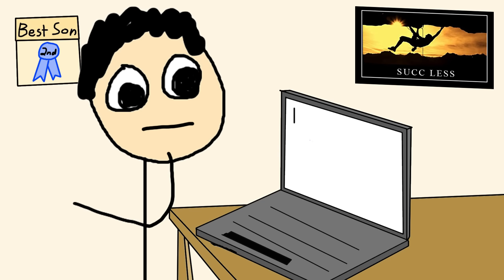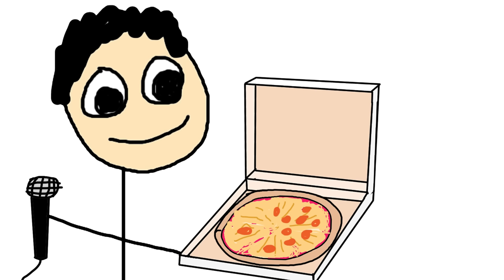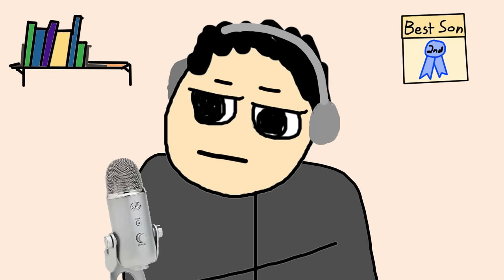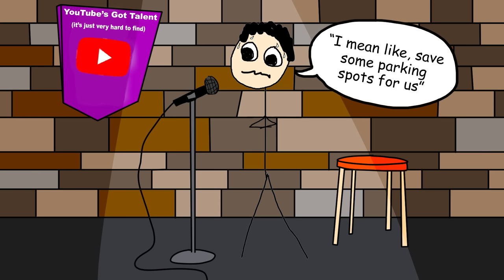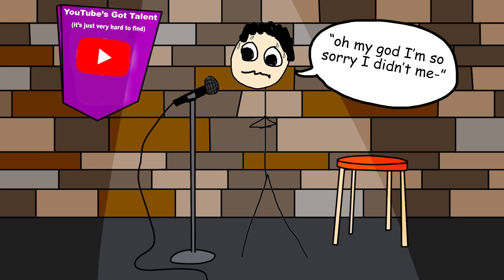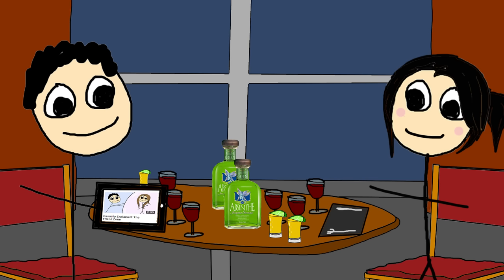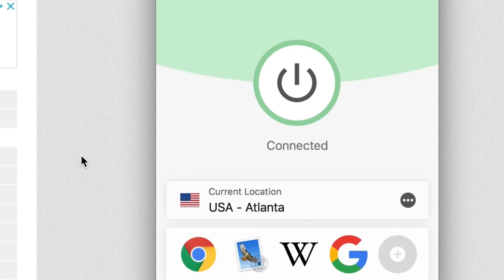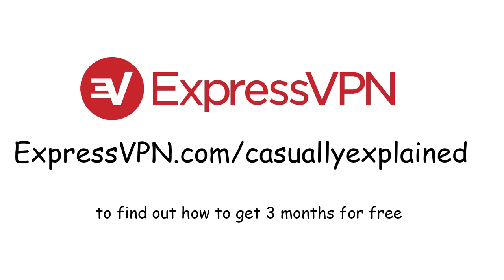Casually Explained: Stand-up Comedy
and find out how you can get 3 months free.
Postive comments only, all hecklers will be banned.